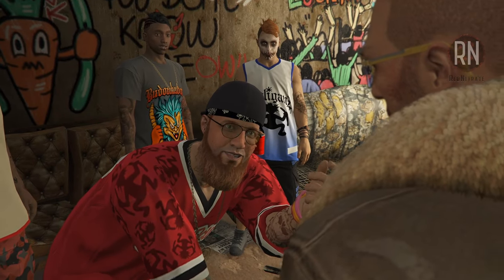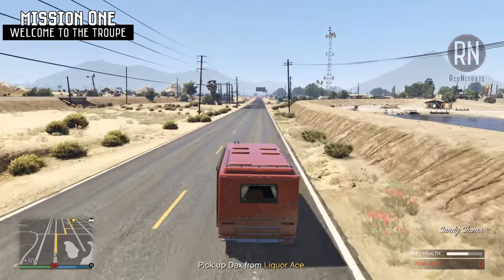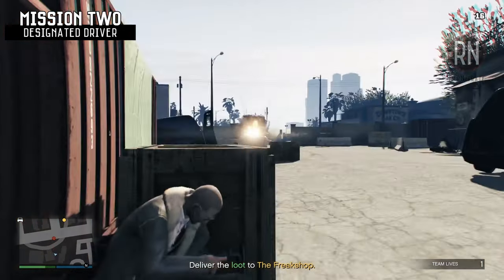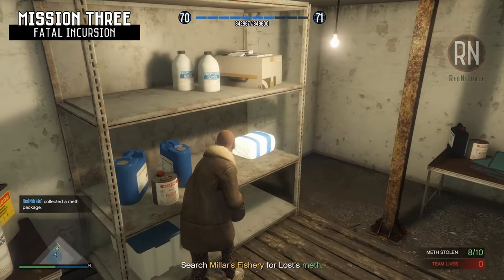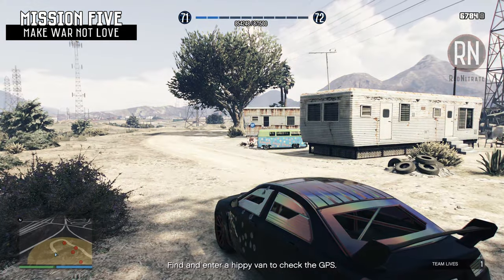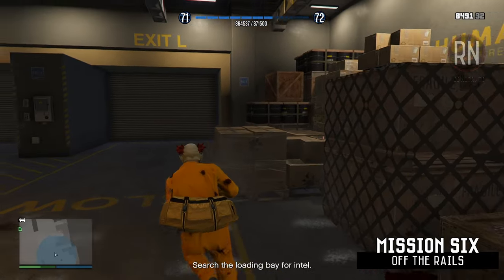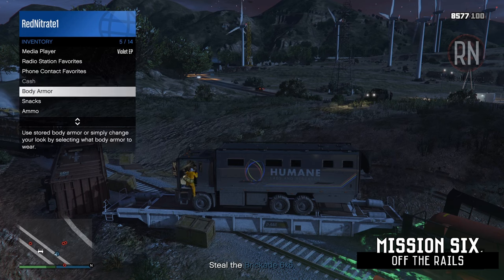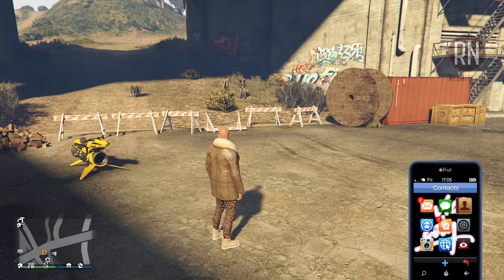NEW Acid Lab Business - Easy Setup & First Dose Mission Guide | GTA 5 Online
GTA 5 Online - Acid Lab Business Setup and First Dose mission guide for the new Los Santos Drug Wars DLC - featuring Welcome to the Troupe, Designated Driver, Fatal Incursion, Uncontrolled Substance, Make War not Love, and Off the Rails.

TIMESTAMPS:

00:00 - Introduction
00:41 - Welcome to the Troupe
02:40 - Designated Driver
04:20 - Fatal Incursion
06:45 - Uncontrolled Substance
07:06 - Make War not Love
09:20 - Off the Rails
13:20 - Final Setup
13:50 - Purchasing Acid Lab
14:28 - Equipment Upgrade
14:57 - Dax Fooligan Work

The GTA Online Acid Lab business is the latest offering from the Los Santos Drug Wars update and it introduces a series of missions named "First Dose" that must be completed before starting up and making money with the new operation. They can be a bit challenging for solo players, but with this video you should be able to get them finished them with minimal effort and frustration.

If you enjoyed my GTA 5 Online Acid Lab Setup and First Dose mission guide, give the thumbs up button a tap, and consider subscribing for all future Drug Wars DLC content.

Nbhd Nick - The Message
Iso Indies - It Don't Stop
Dreem - Wither Away
Damma Beatz - Save My Life